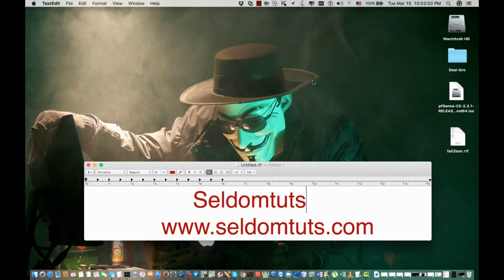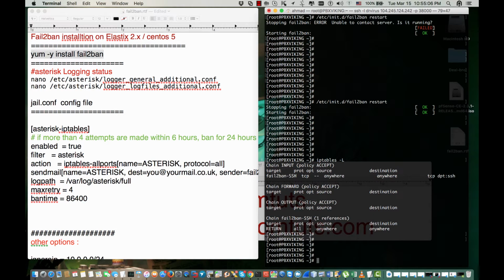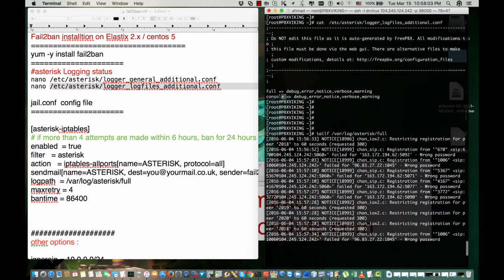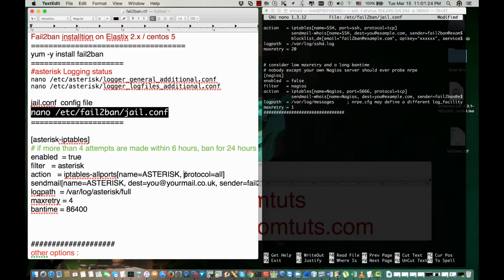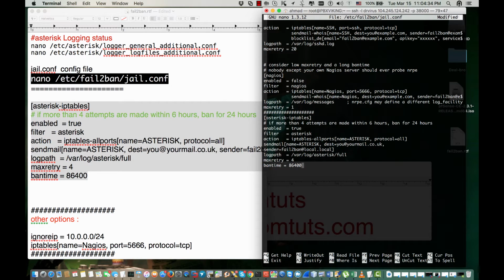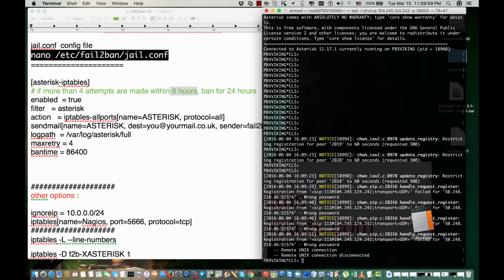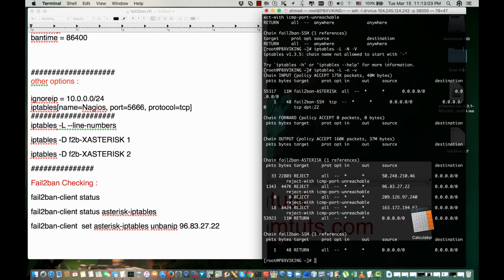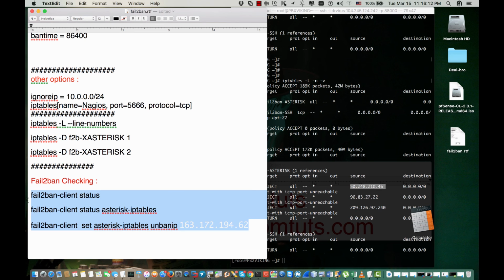Elastix 2.x Fail2ban security & protection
protecting Elastix 2.x server with fail2ban  & testing it all on production network .
i explained how can we install , configure & test it on elastix 2.5 servers.